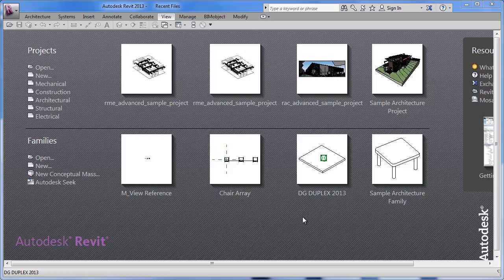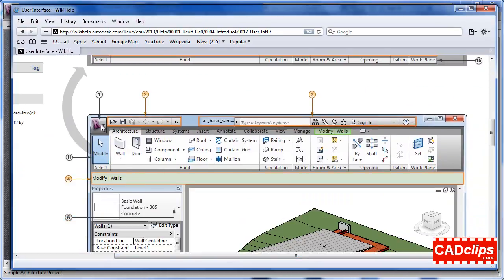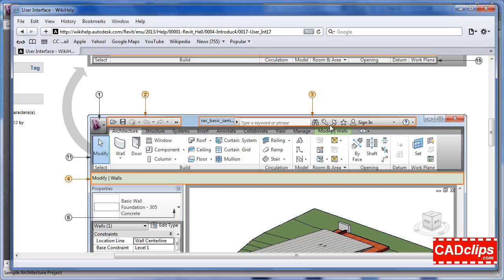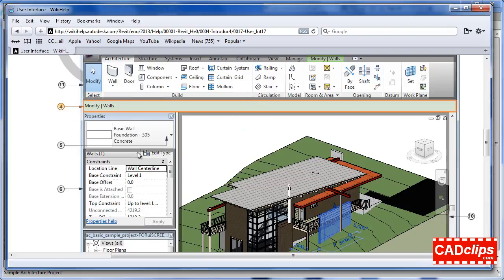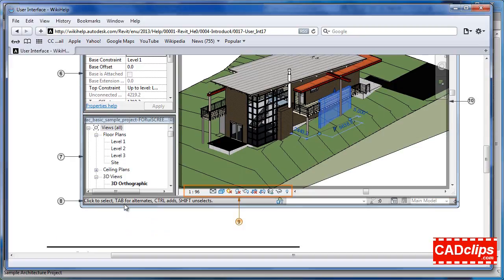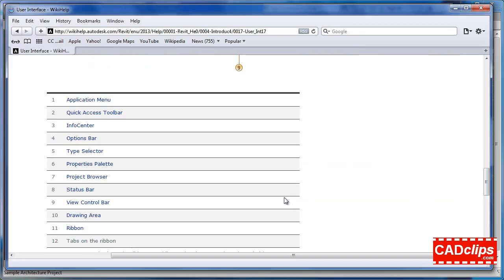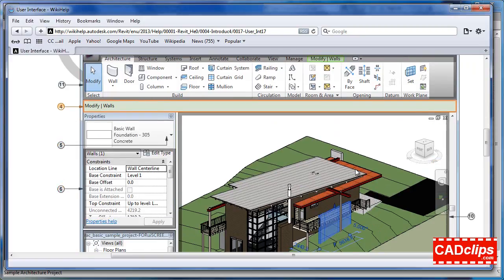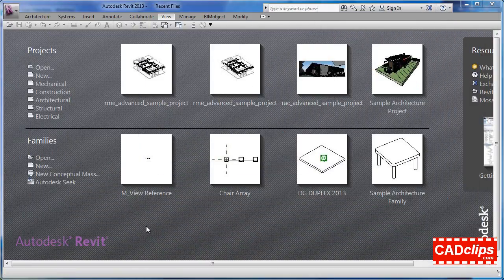RMEP 2013 INTRO 03 HELP AND INTERFACE